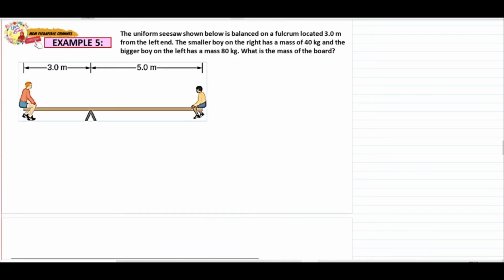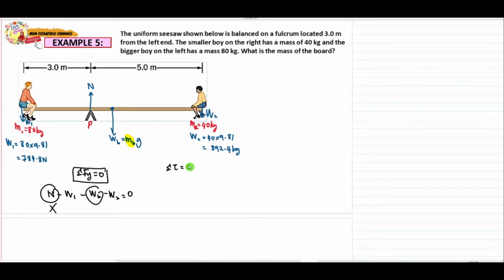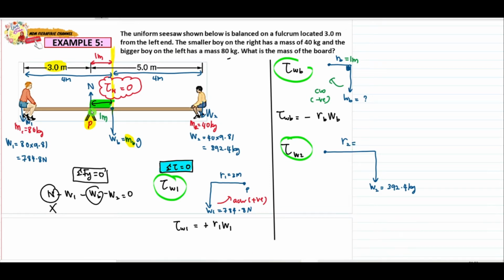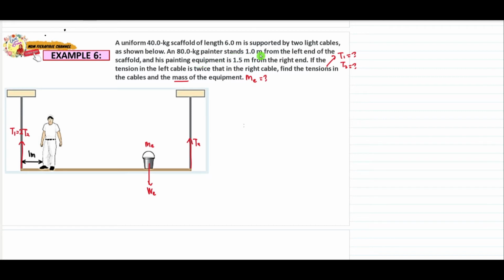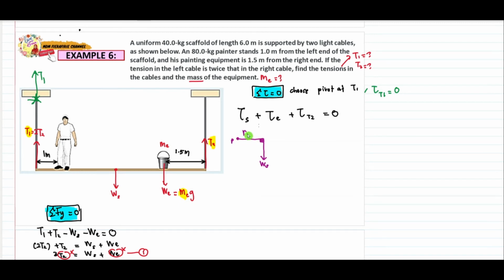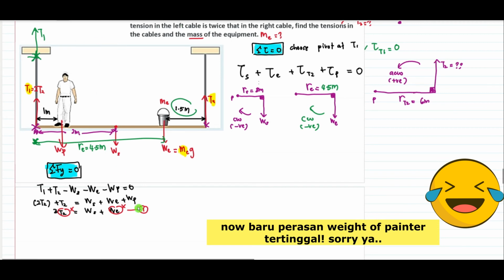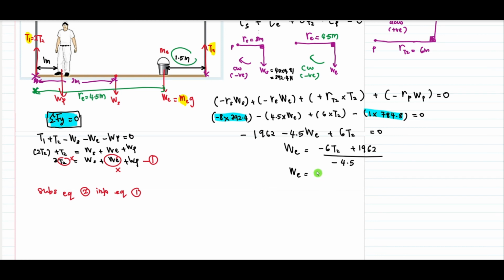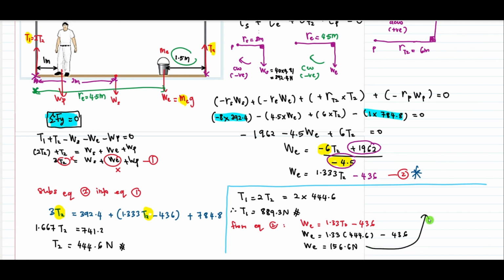EXAMPLES (Q5 & Q6) CHAPTER 8.2: Equilibrium of Uniform Rigid Body | Matriculation Physics, Sem 1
❗❗❗❗CORRECTION spotted at 21:18 WRITING by Aliya Afandi. thanks aliya!! writing mistake for the value of rs. It should be 3m, NOT 8m ya. But the final answer is still correct. 🙂🙂